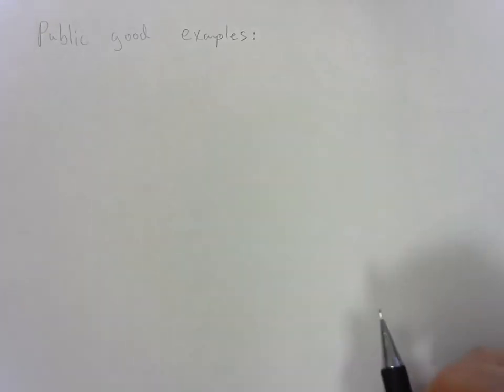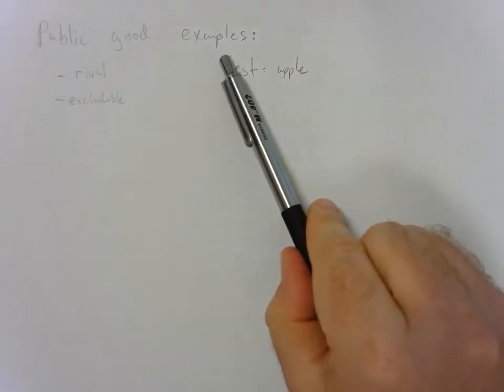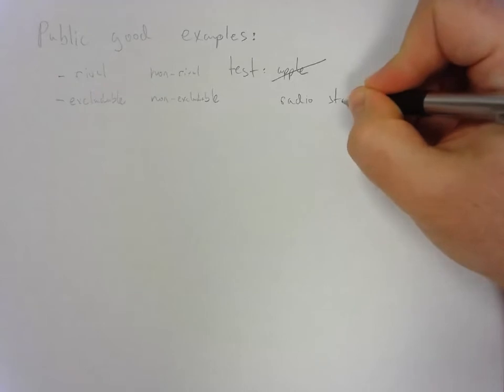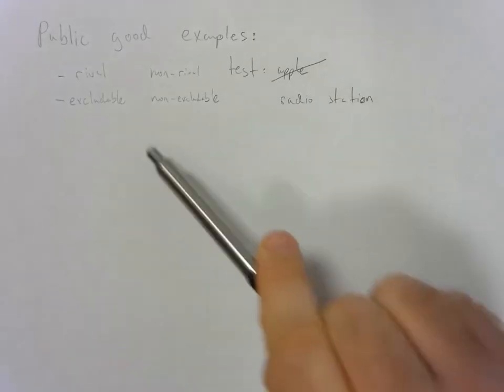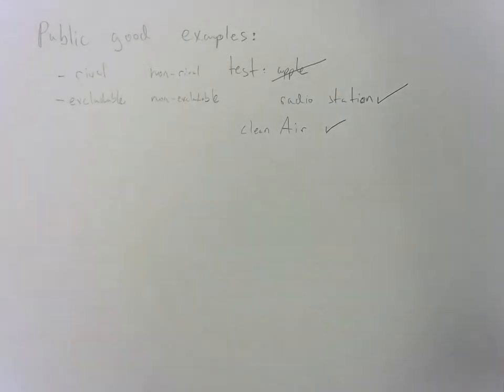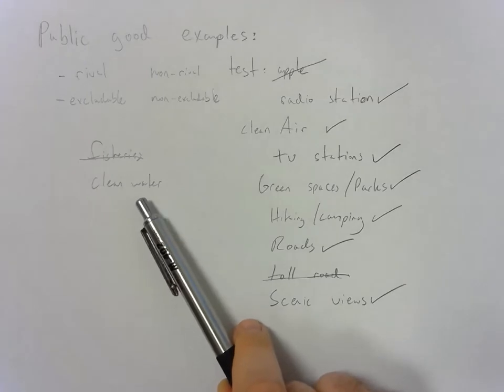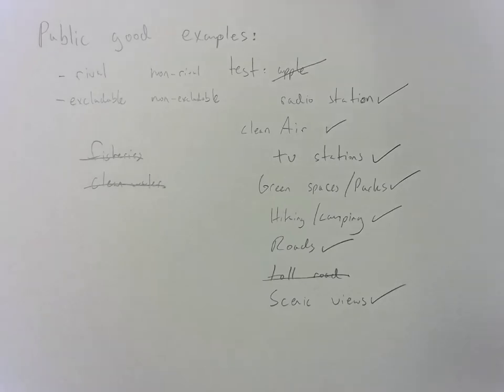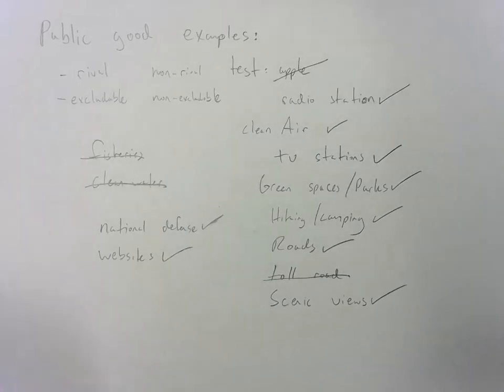Examples of Public Goods in economics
This video goes over the definition of public goods specifically the definitions for rivalry and excludability. Then several examples of goods are explored to see if they truly are non-rival and non-excludable to demonstrate whether they are really public goods or not.